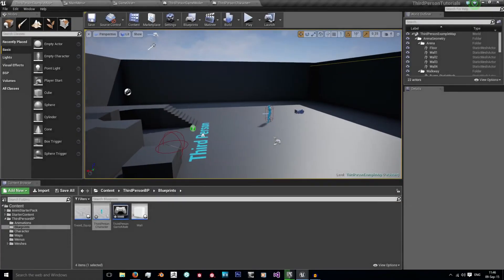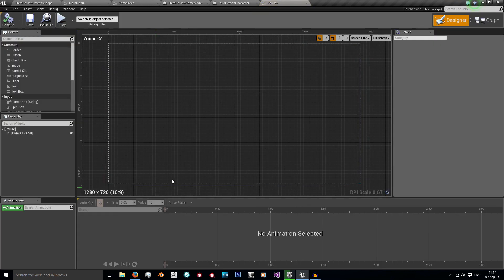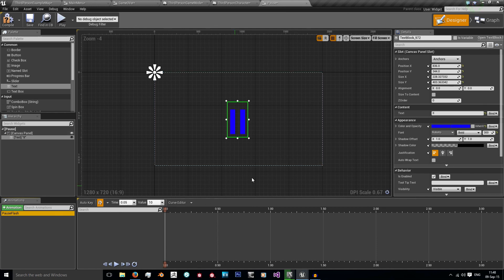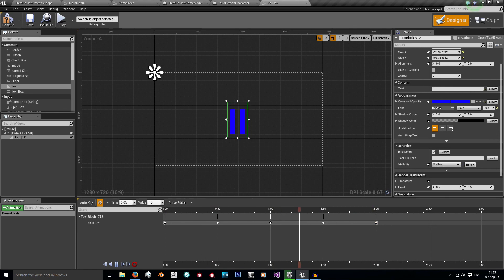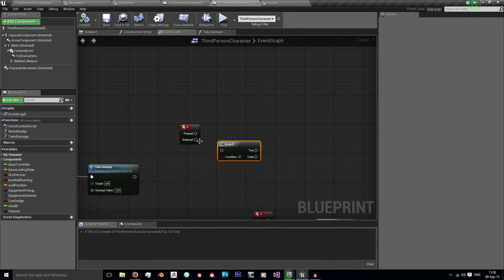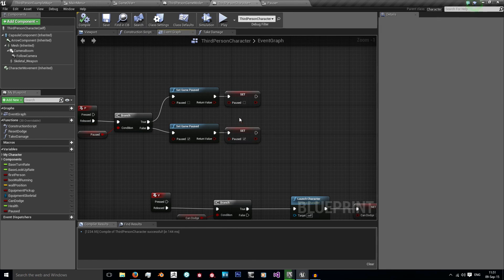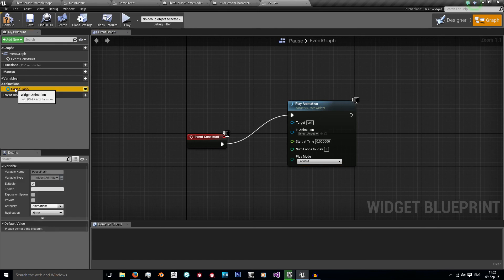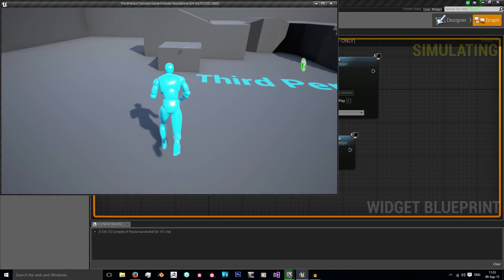Unreal Engine 4 Tutorial 15 - Creating a Paused Game Animation [2/2]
In part 2, we'll be learning how to animate a widget blueprint and apply this to a paused game.
Leave a like if you liked the video, a dislike if you didn't and don't forget to leave a comment if your feelings are otherwise or if you have any advice, suggestions or questions.
Bye.